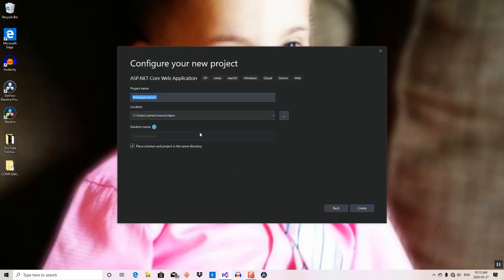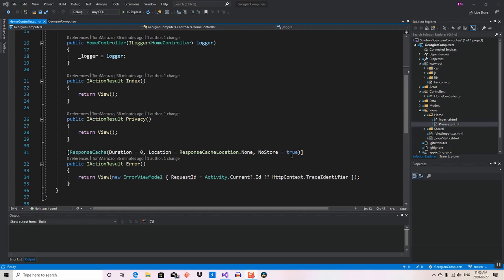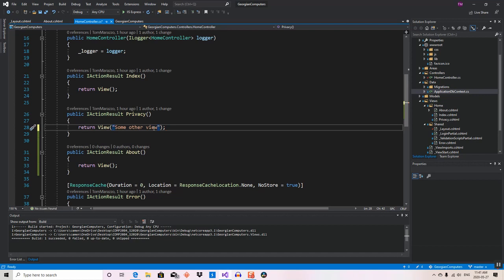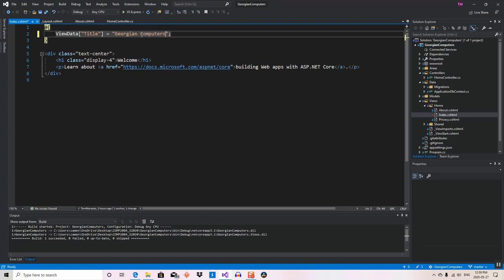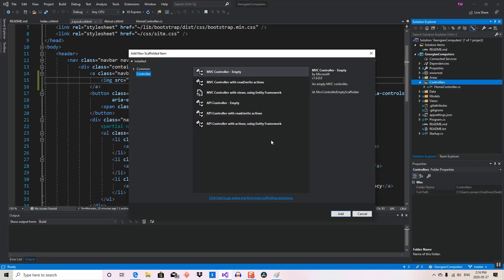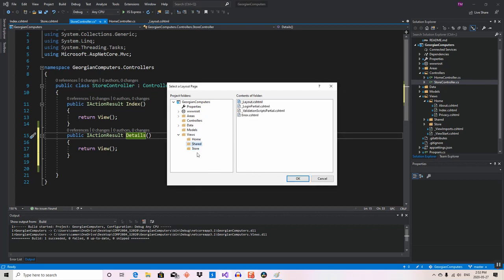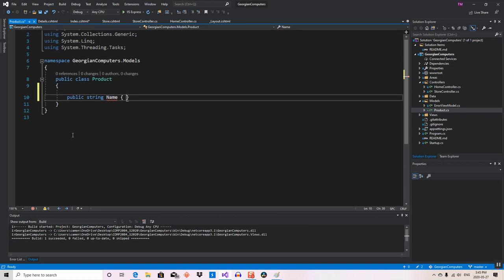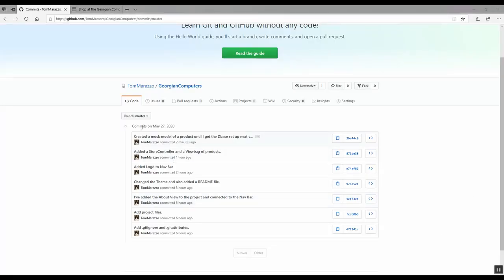S1E2 MVC .Net Core Part 1 - Building an online Computer Store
Building an online Computer Store in MVC .Net Core.  Each week I'll add new features to the site.